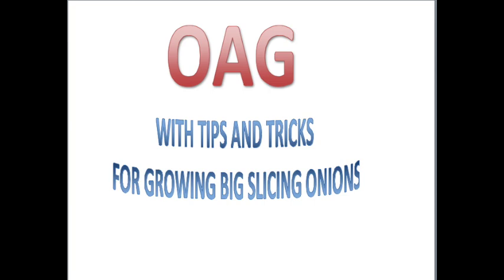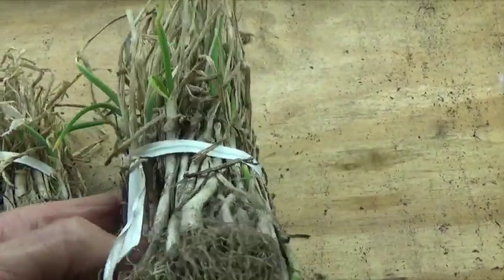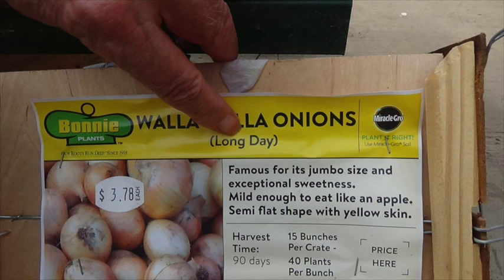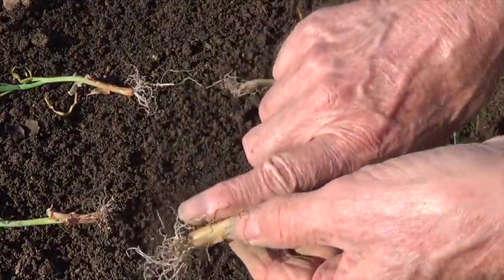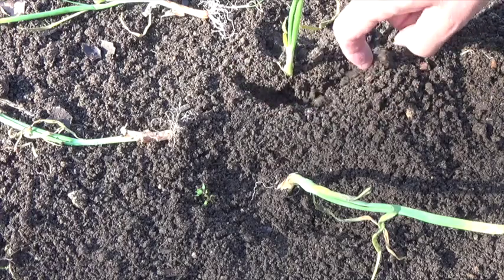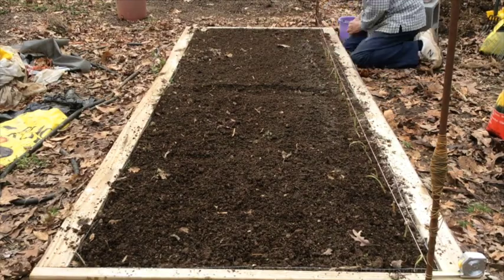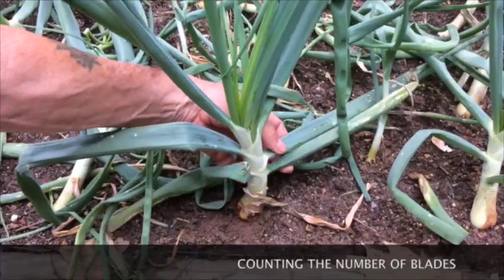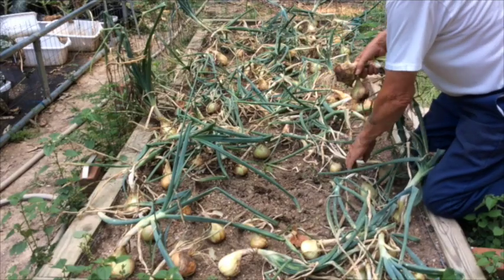ONIONS - GROWING STEP BY STEP [HOW TO DO IT] (OAG 2017)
THIS IS EASY! FOLLOW MY STEPS TO SUCCESS!
In this video I discuss how to choose which onions to plant, how to plant and care for them.